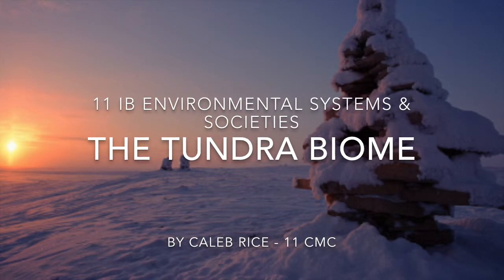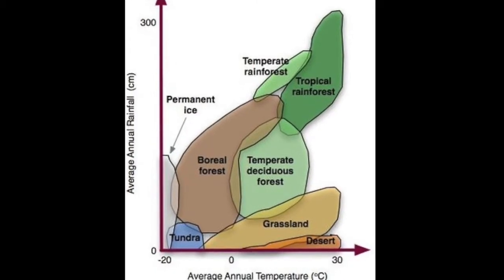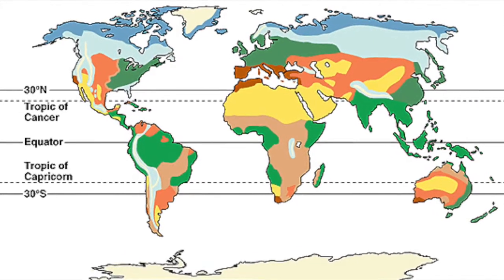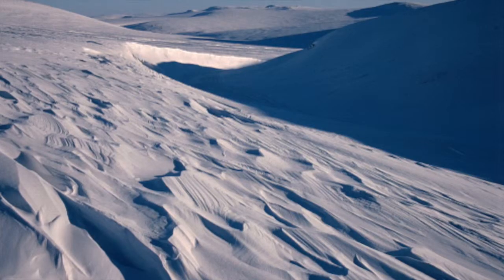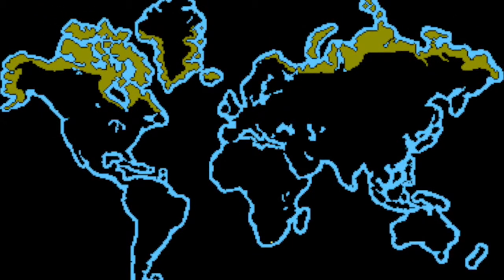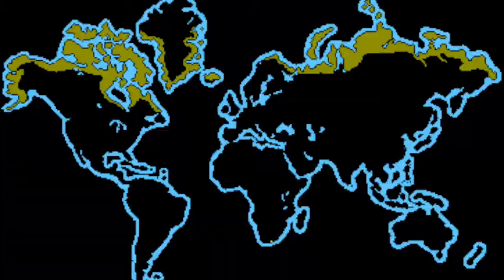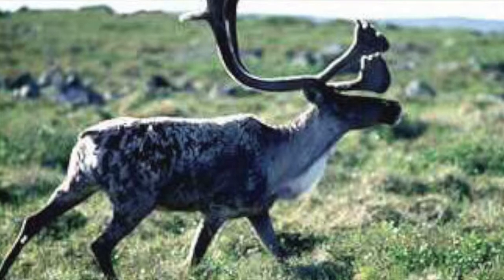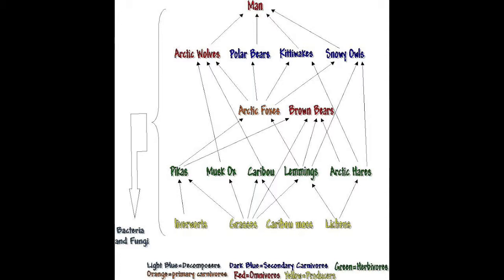Tundra Biome - 11 IB ESS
11 IB Environmental Systems & Societies
Tundra Biome
18/03/2014